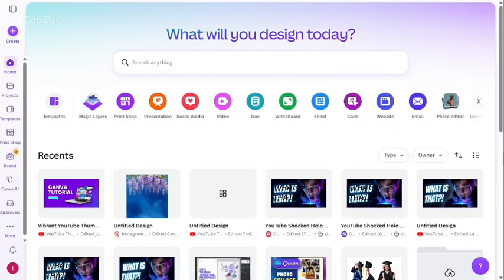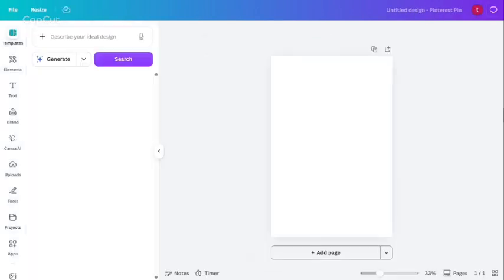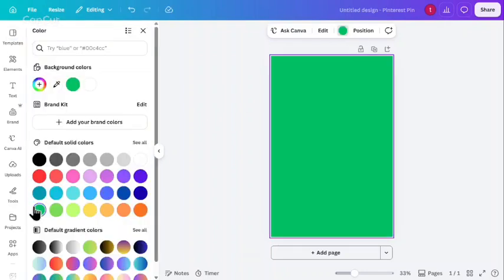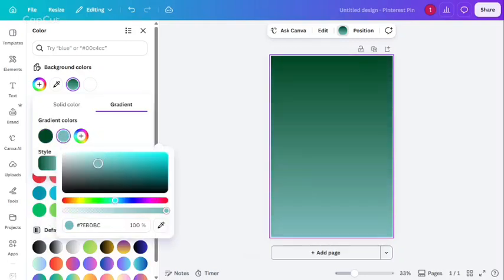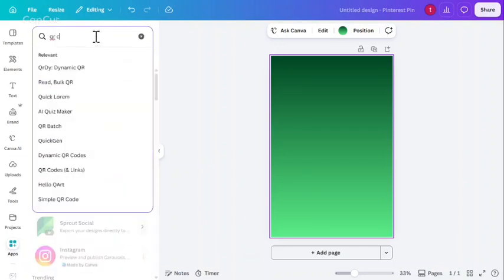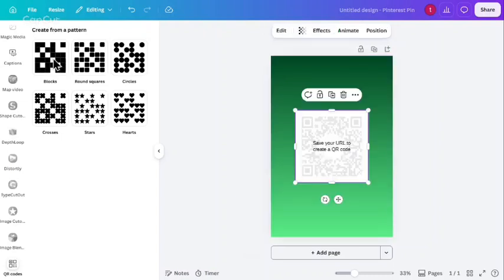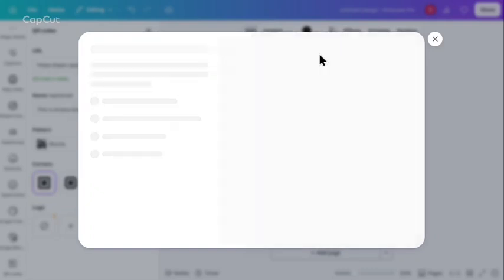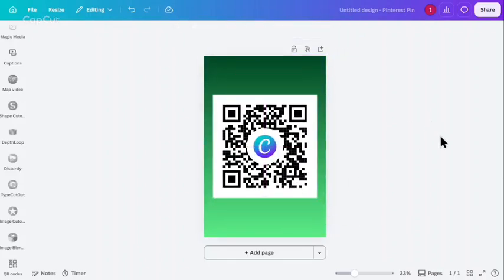How To Create Qr Code In Canva (Easy Guide)